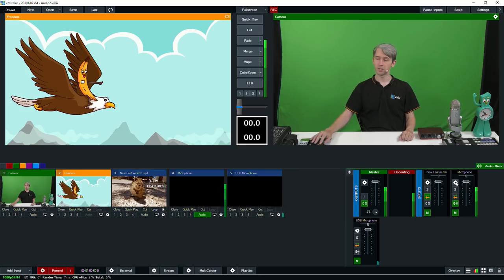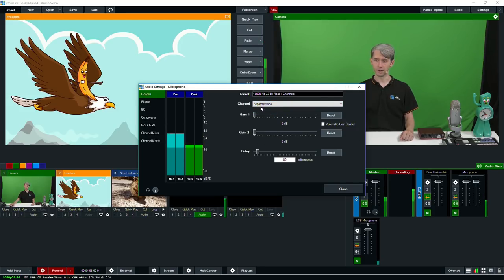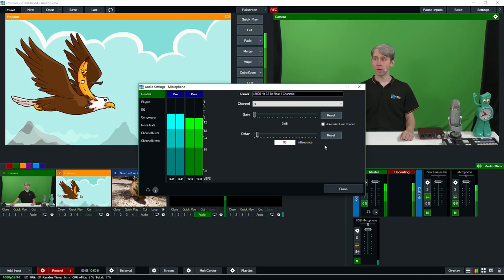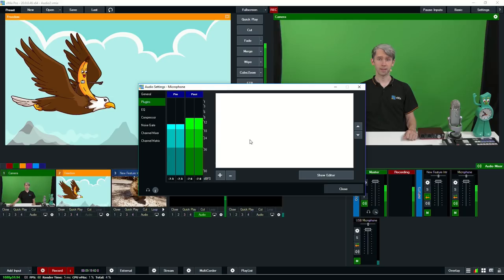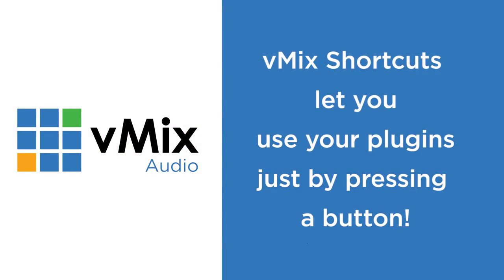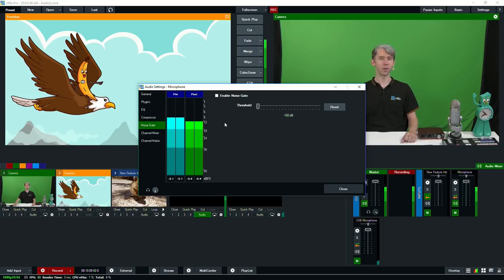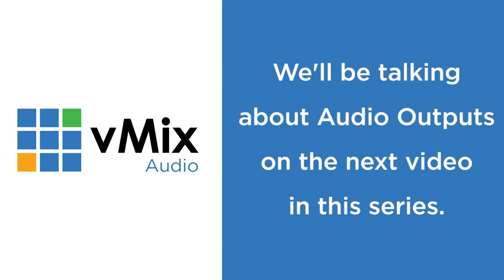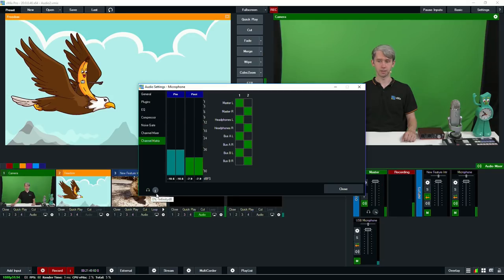vMix Audio Tutorial 3- Going through the Audio Settings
This video will take a look at your input's audio settings in vMix. It will cover audio delays, EQ, compressor, audio matrix and more!